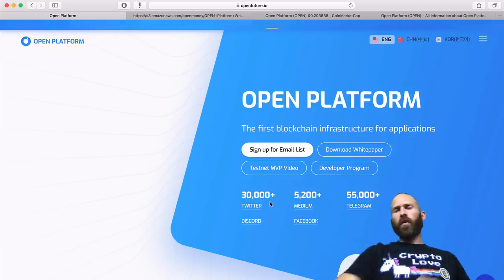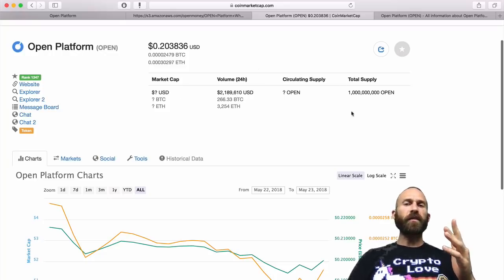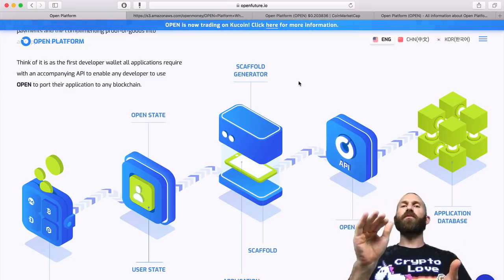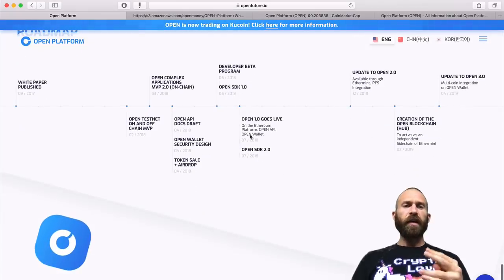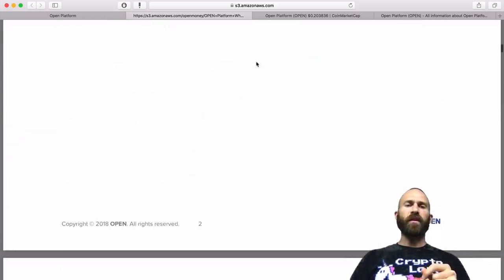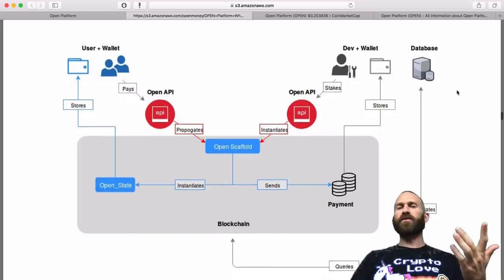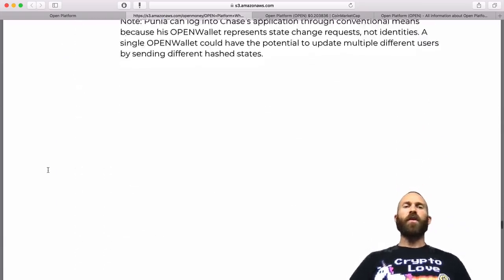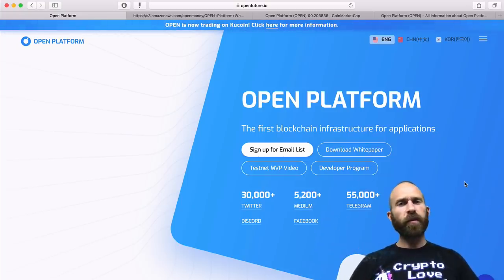Open Platform Review - The Crypto Payment Gateway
Open Platform is a blockchain based developer platform centered around providing payment infrastructure for mainstream application developers to embrace decentralized technologies.  Find out more about Open Platform in this review video.

I do apologize for any missing links or show notes.  After the YouTube Crypto Purge of Christmas 2019, I had to remove all links from my videos.  Thanks for understanding!